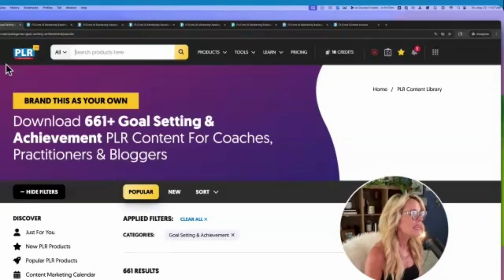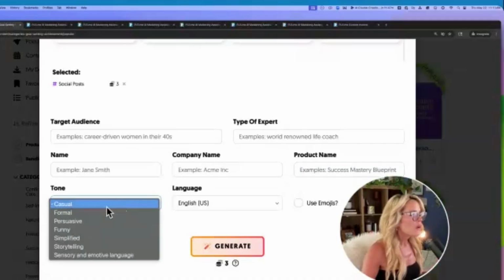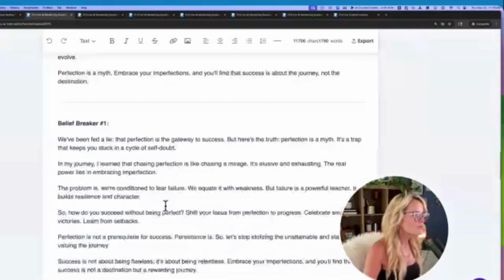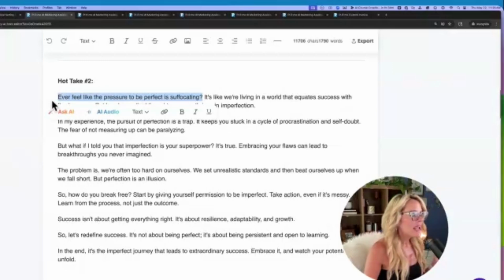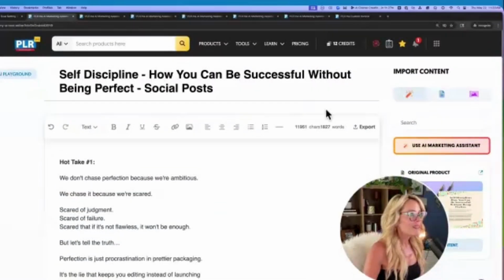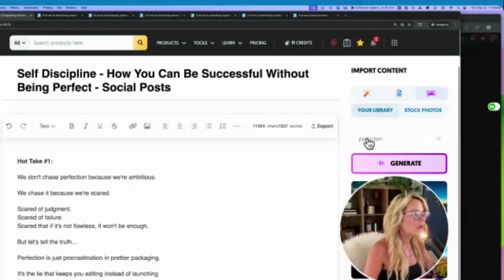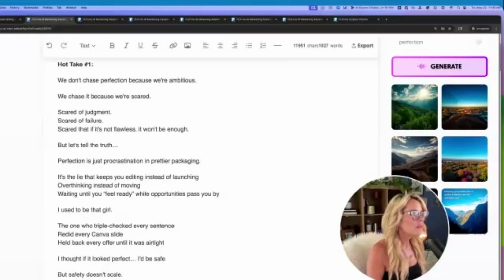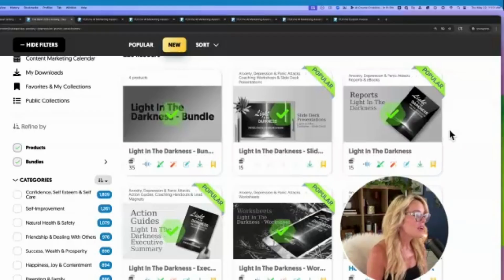How to Create 30 Days of Social Content in 15 Minutes Using PLR + AI (LIVE)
Tired of wasting hours trying to create the “perfect” post... only to get zero traction?

That ends today.

In this video, we walk you through how to take any PLR.me product and turn it into a fully customized, ready-to-post content plan using the AI Marketing Assistant inside PLR.me’s AI Playground.

We cover how to find your product... drop it into the AI tools, and build a month of social content, emails, and lead magnets in one sitting.

No guesswork. No overthinking. Just fast, aligned content that actually speaks your audience’s language.

TIMESTAMPS:

00:00 - Why Coaches Burn Out Trying to Create Content
 00:42 - How to Pick the Right PLR Product to Start With
 01:21 - Step-by-Step: Dropping Your Content into the AI Marketing Assistant
 02:03 - Using the “Who is This For?” Prompt to Clarify Your Audience
 03:04 - Finding Real-World Pain Points with AI (So Your Content Hits Harder)
 04:17 - Writing Headlines, Hooks, and Social Captions in Seconds
 05:12 - Tweaking PLR with Your Brand Voice Using AI
 06:26 - Creating Landing Pages and Emails That Sound Like You
 07:00 - Recap: You Just Built a Full Funnel Without Lifting a Finger
 08:10 - What to Do Next: Plan a 30-Day Campaign in Under 20 Minutes

RESOURCES FOR COACHES, CONSULTANTS, AND ENTREPRENEURS